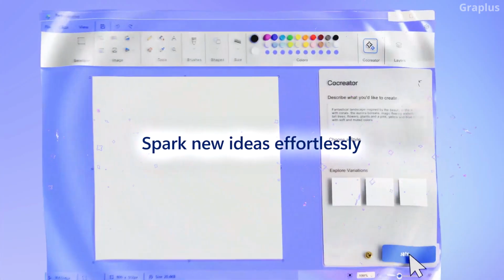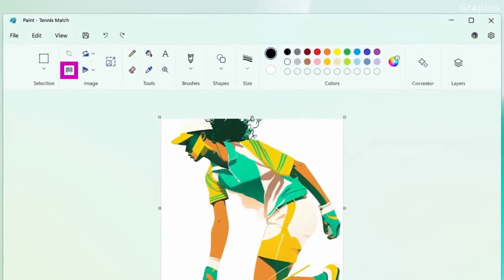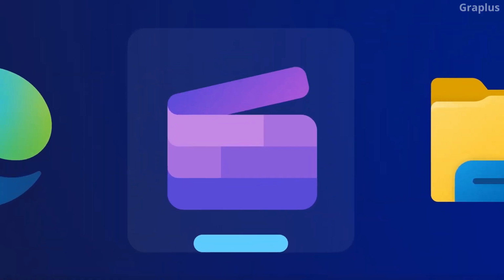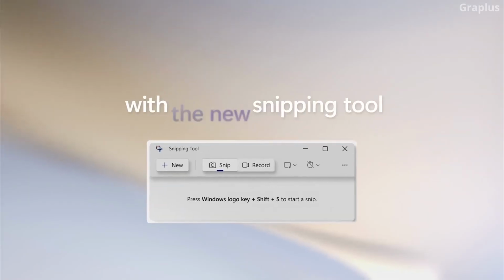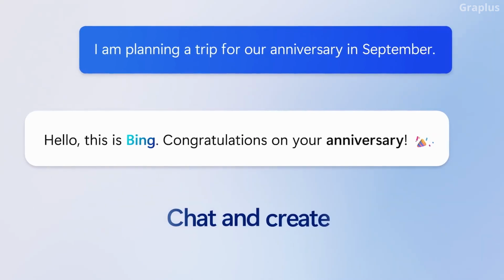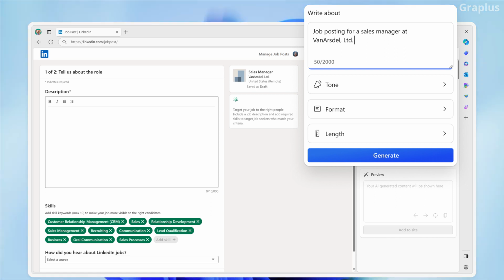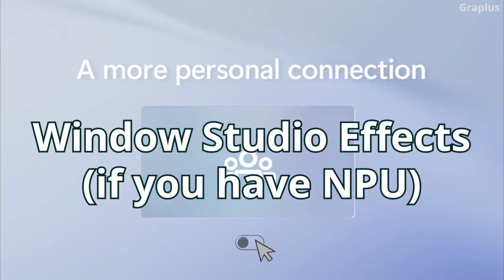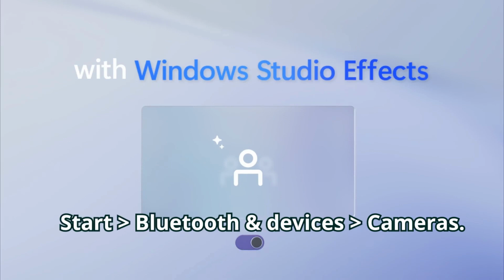Use AI available on Windows PCs for work and design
Tasks that require a lot of time like removing the background of a photo or even drawing a picture. But with AI-powered applications that Microsoft has brought to Windows, you can do it right on your PC.
00:00 Paint Cocreator, AI artwork creator
01:14 Background removal in Paint
01:46 Background Blur in Photos
02:24 Auto-Compose Video in Clipchamp
02:55 OCR in Snipping Tool
03:38 Copilot, AI Assistant
04:40 Copilot in Edge Browser
05:18 Smart App Control
06:02 Window Studio Effects